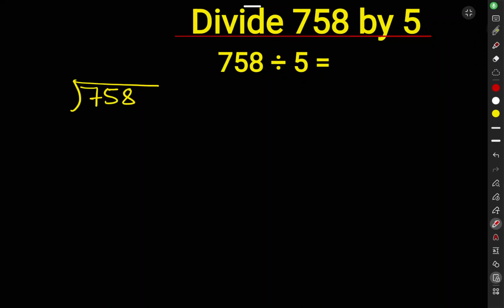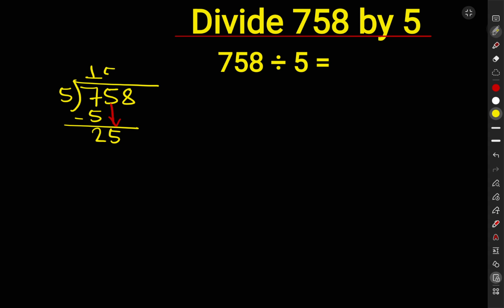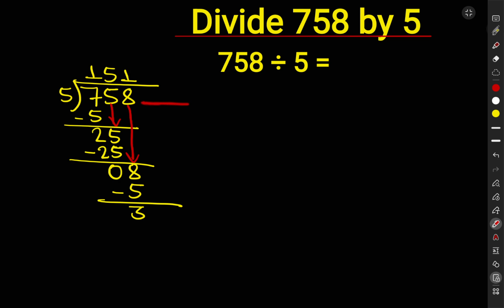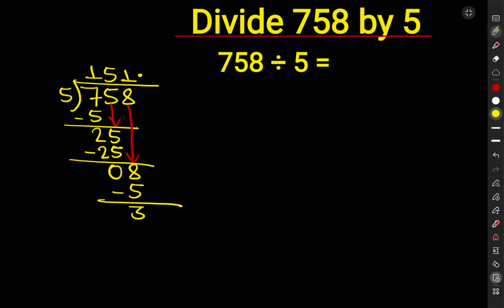758÷5 Divide 758 by 5 (Long division Method)